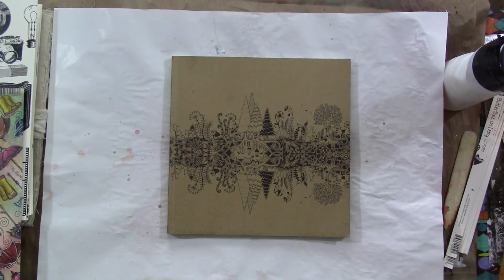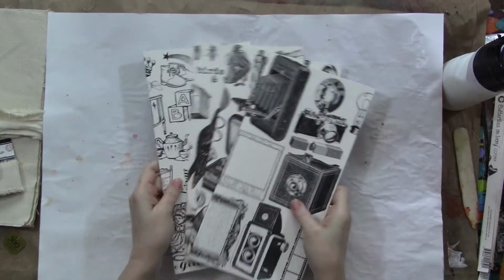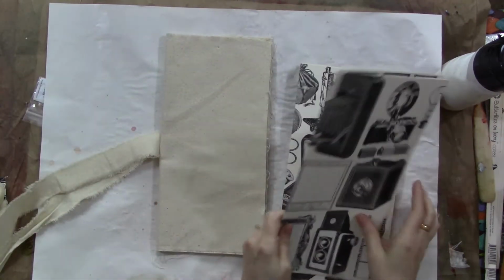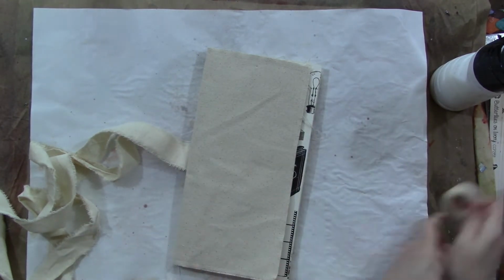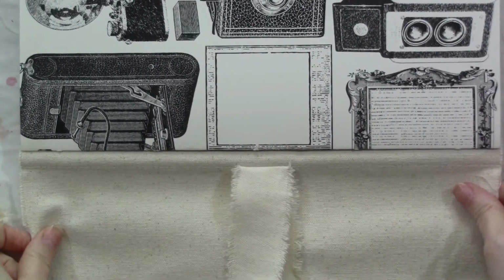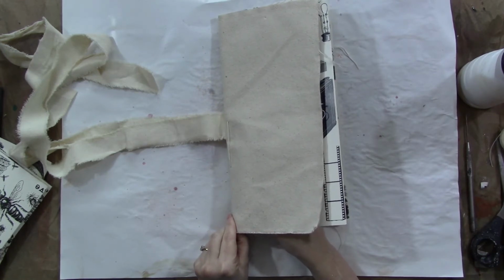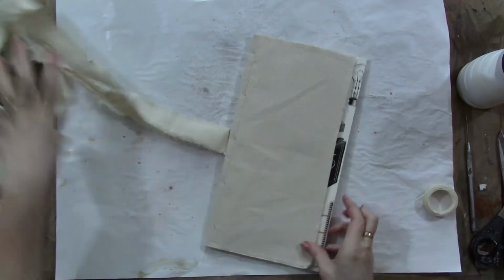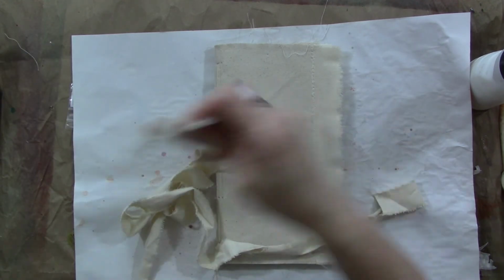How To Make Your Own DIY Mixed Media Coloring Book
Learn how to bind your own DIY adult coloring book using scrapbook papers and a blank canvas journal from Canvas Corp